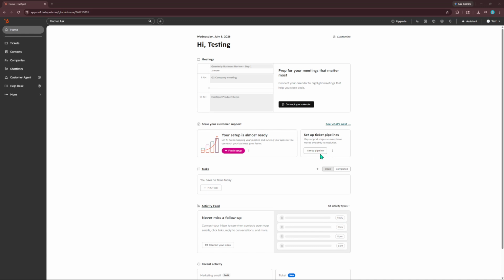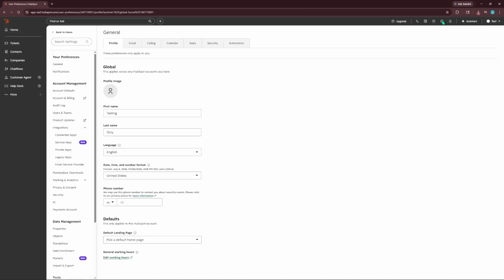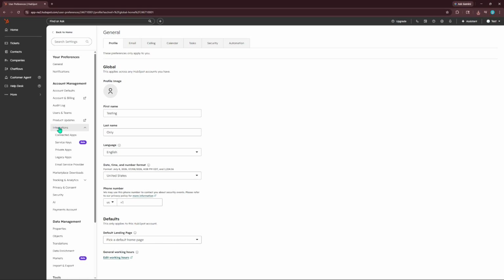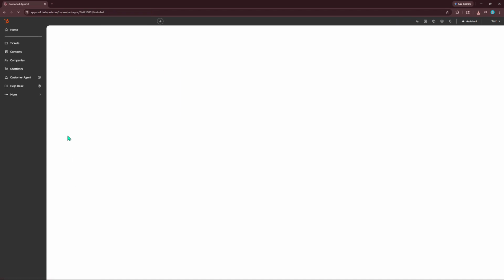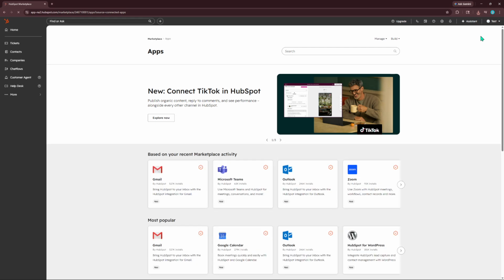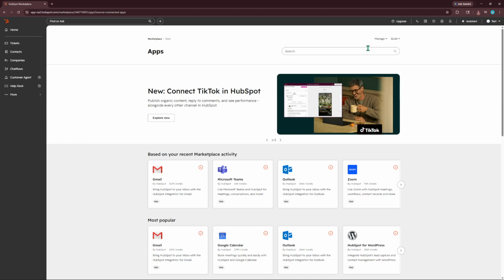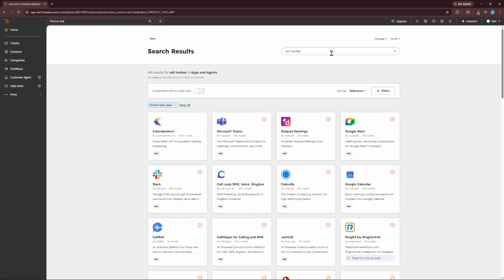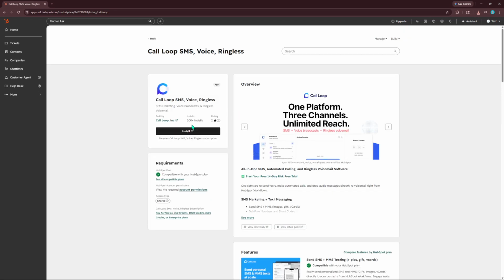How to Use Call Tracker Multi for HubSpot CRM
In this video, I’ll show you how to use Call Tracker Multi for HubSpot CRM.

The method is very simple and clearly described in the video. By following all the steps, you’ll easily learn how to connect Call Tracker Multi with HubSpot CRM, track inbound and outbound calls, sync call data to your CRM records, and manage customer interactions more efficiently.